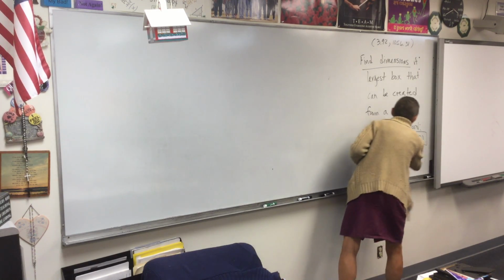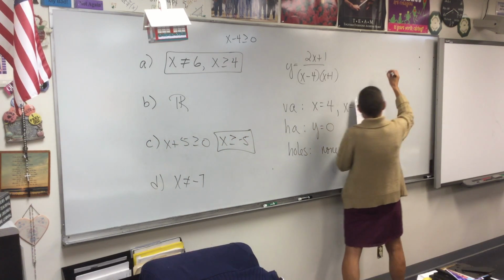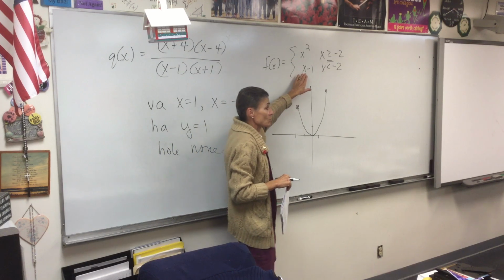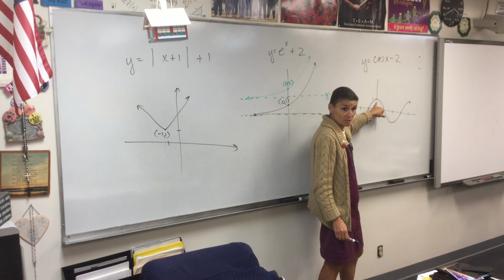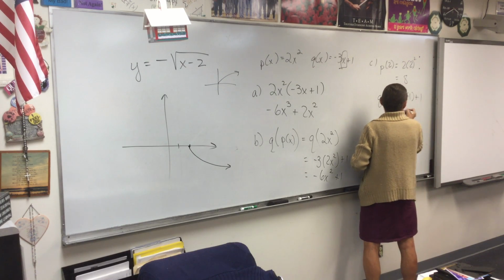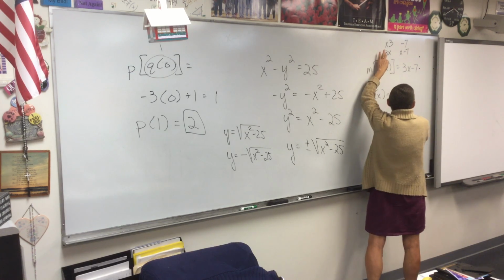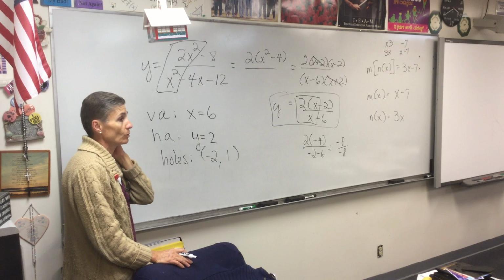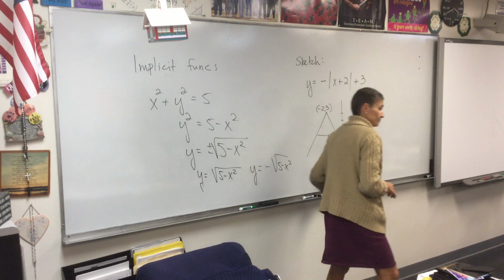Video 9-19-16 Precal C